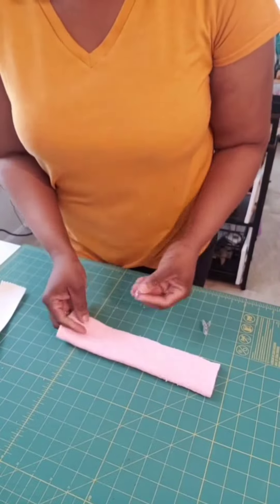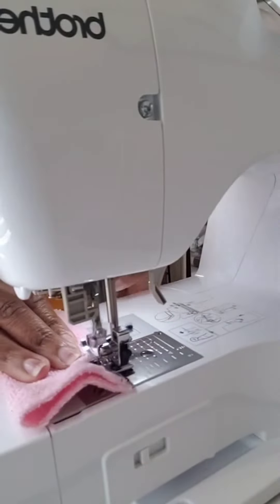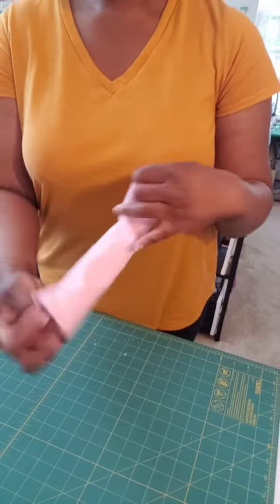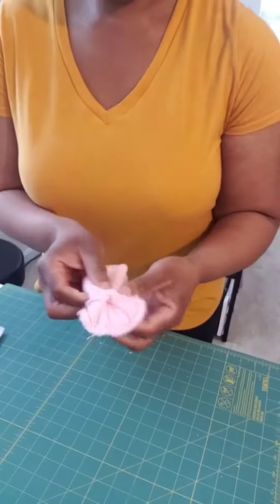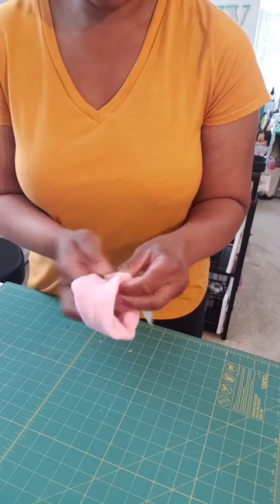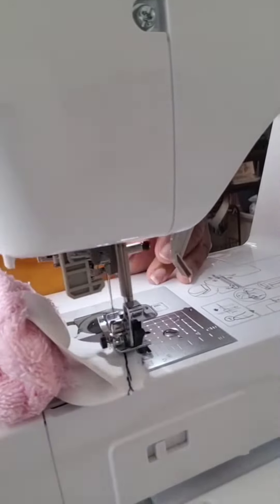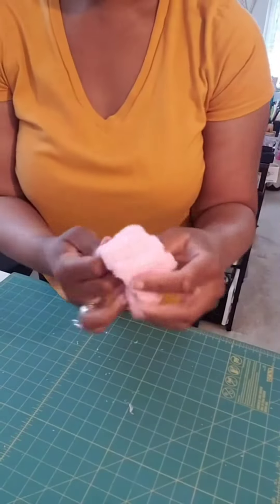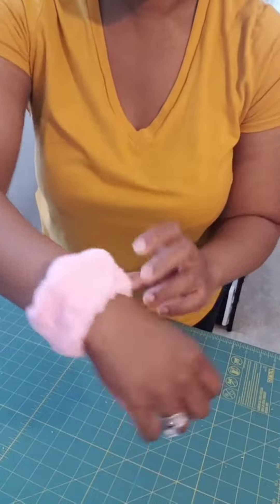Wrist sweatband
10 minute sewing project using fabric scraps.
Measurements:
Terry or microfiber fabric - 5.25 inches x 11 inches
Elastic- 7 inches. Measure around the largest part of your wrist (close to your thumb) and add a half inch for seam allowance